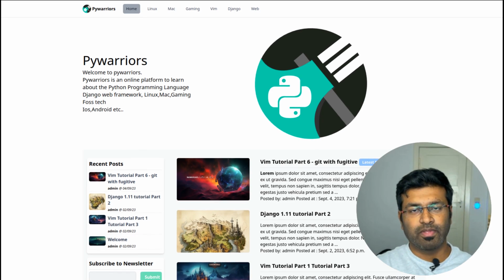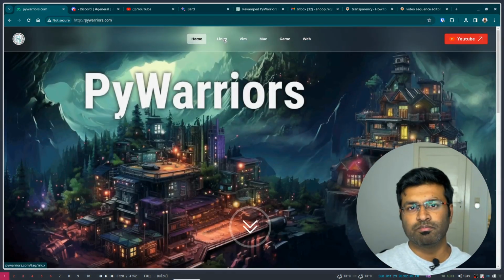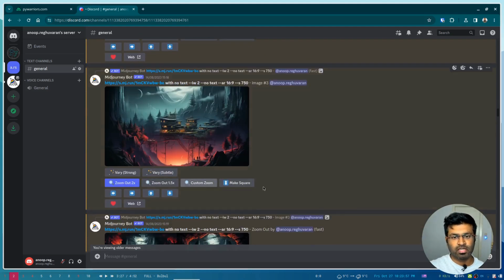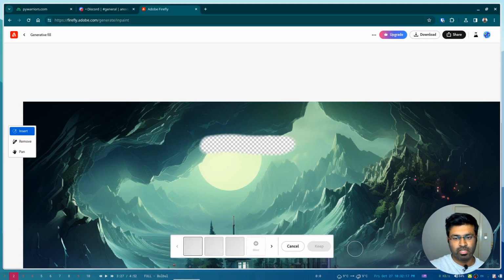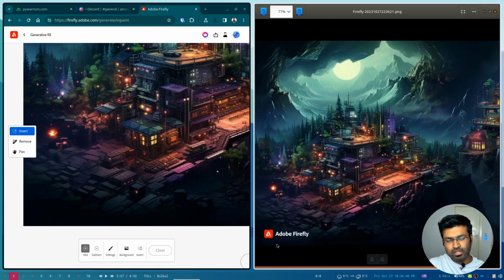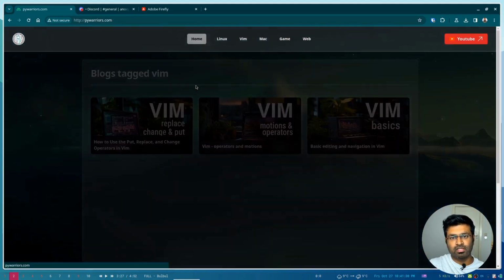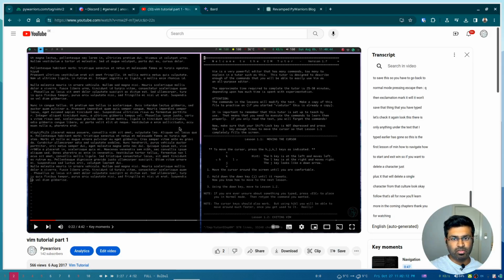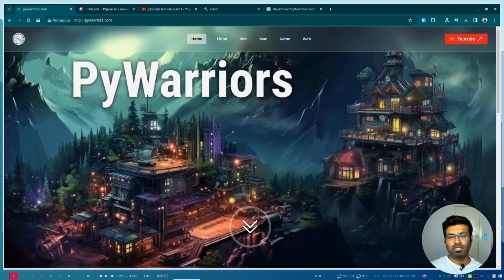How I Revamped my website Using AI | Midjourney, Google Bard, Adobe Firefly, ChatGpt,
I used AI to revamp my website specifically Midjourney, Adobe firefly , google  bard and chatgpt.